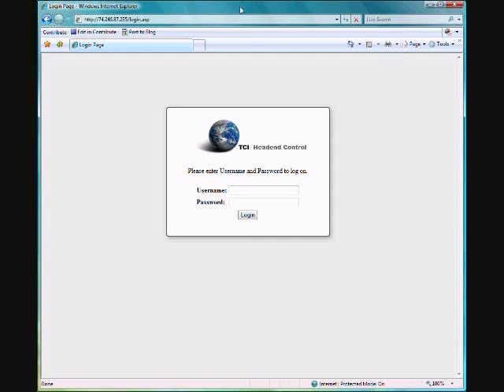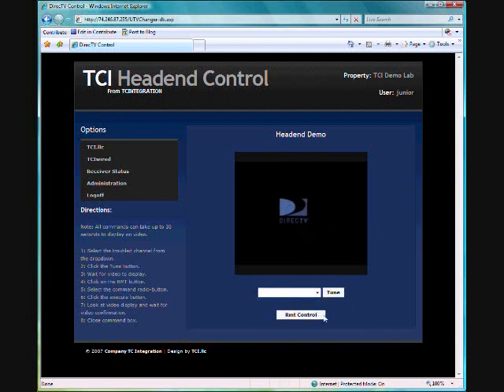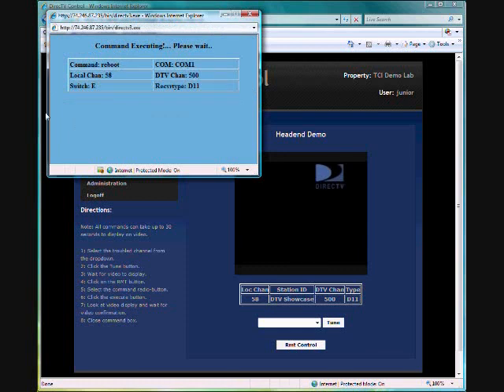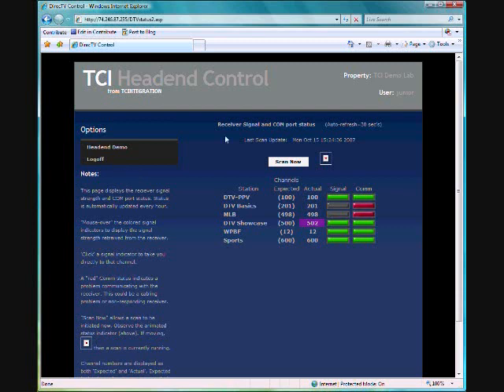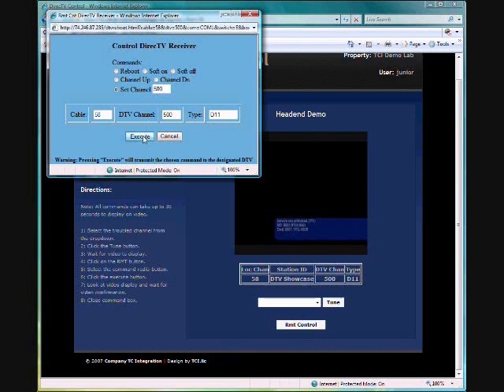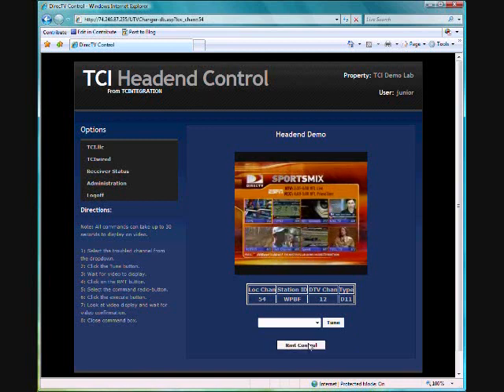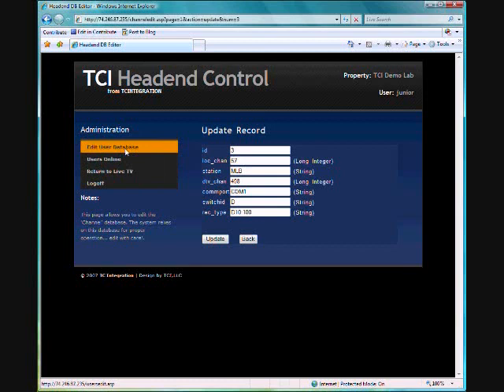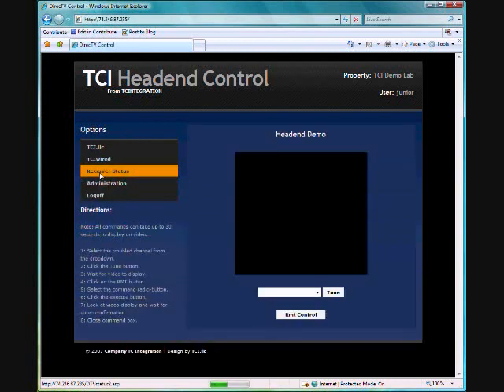HeadEnd Control System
The only Head End Management system that allows you to remotely manage any SMATV HeadEnd system from anywhere in the country. Install your HEMS system today and immediately begin enjoying the benefits of remotely managing your clients TV experience and providing real time management to their systems. by installing your HEMS system you and your customers will experience less programming down time, eliminate the expensive and time consuming "truck roll" to your properties, and the after hours service calls to reset or change the channels on your SMATV receivers.